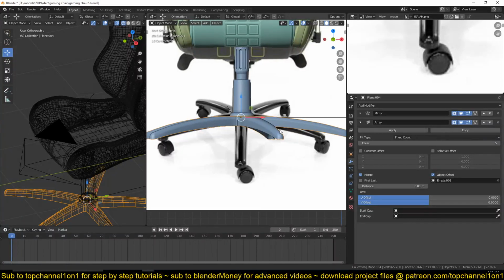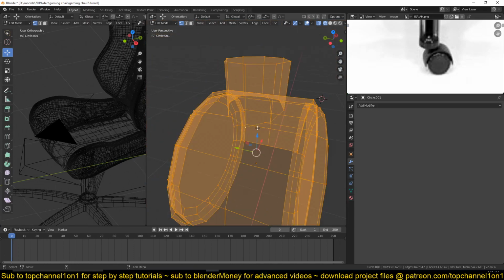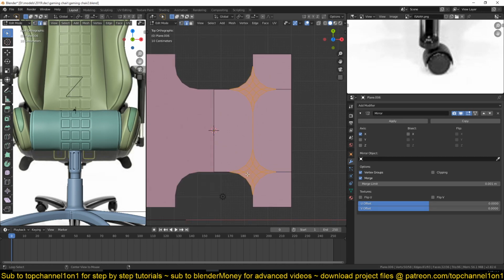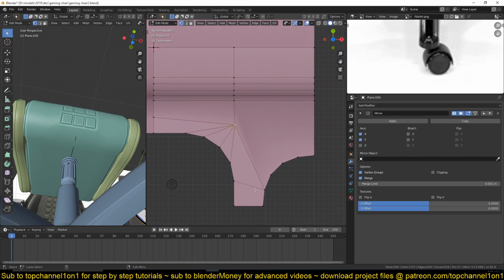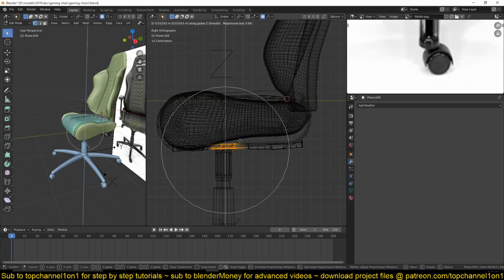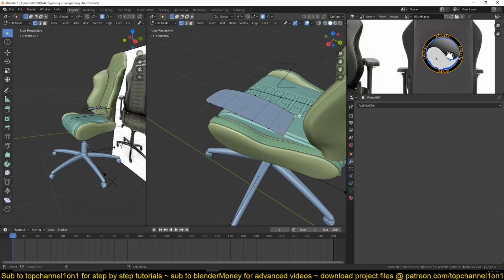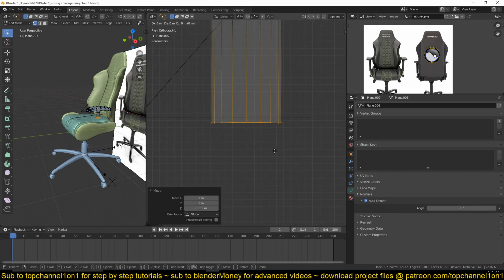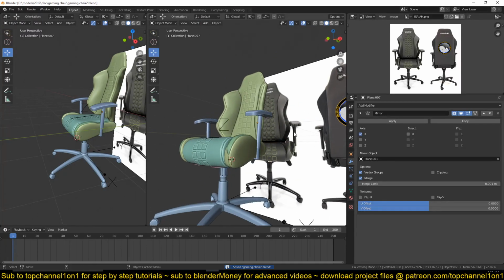modeling a gaming chair part 7